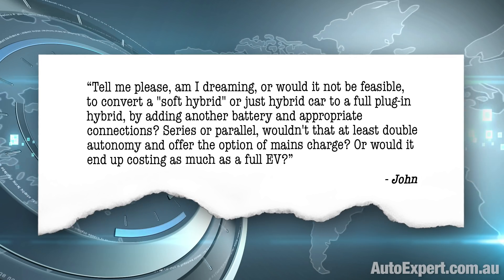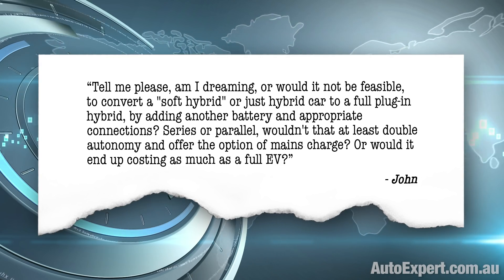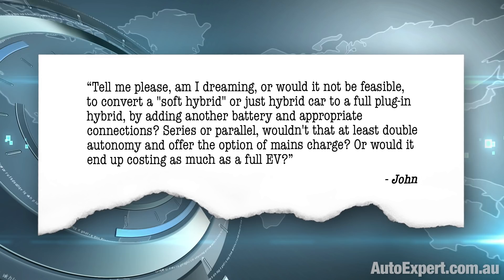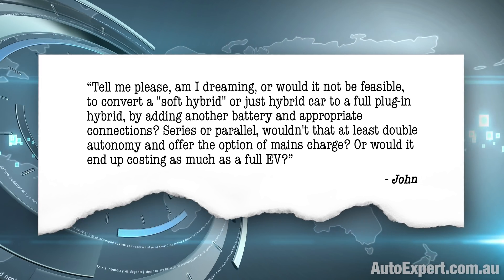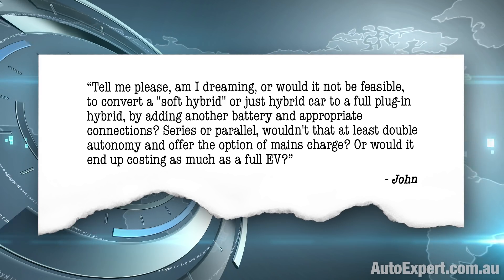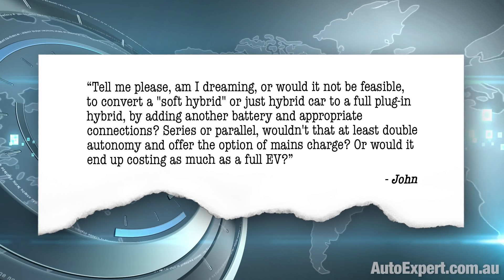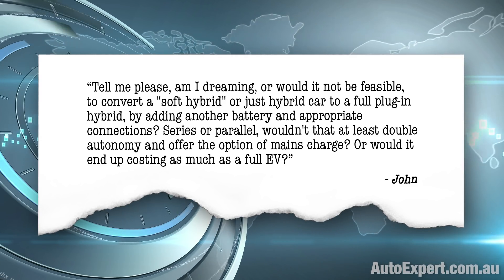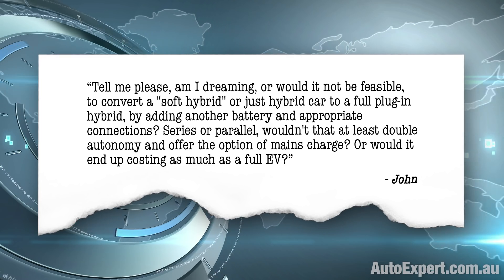Performance mods for hybrids and EVs | Auto Expert John Cadogan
Backyard mods to hybrids and EVs - perhaps it’s the next big thing in aftermarket tuning. What could possibly go wrong?

This question is fascinating. It’s opening the window to the next big thing in well-intentioned backyard disasters.

"Tell me please, am I dreaming, or would it not be feasible, to convert a "soft hybrid" or just hybrid car to a full plug-in hybrid, by adding another battery and appropriate connections? Series or parallel, wouldn't that at least double autonomy and offer the option of mains charge? Or would it end up costing as much as a full EV?" - John

You’re talking about messing with a great deal of stored energy, and the potential for disaster is extremely high.

It’s a fascinating question, though, because as hybrids and EVs become more mainstream, I suspect we will see an explosion in aftermarket modifications for the electrical side of these vehicles.

But seeing as there’s no convenient, spare space in the engine bay or the sub-floor space, the additional battery you fit would have to be installed in the boot, where it would be vulnerable to crash damage (which poses an extreme fire risk).

You’d have to include temperature management for both charging and discharging. If you don’t do this, there’s the risk of killing the battery early, and also fire or explosion. So: Cooling system: not optional.

And, obviously, liquid cooling is the way to do it - it’s like, an order of magnitude more efficient than air cooling.

Then there’s the high-voltage wiring and all the technical caveats for safe installation that this imposes, and the sundry crap that you need.

I suppose you could find a wrecked plug-in hybrid - whatever, and salvage many of the bits.

To put this in perspective, a 36-volt, 5 amp-hour battery for Ryobi yard-type electrical power tools costs $299 retail at Bunnings. That’s 180 watt-hours of electrical energy, or 0.18 kWh (kilowatt hours). Hold that thought.

A Hyundai Ioniq hybrid has 1.56 kWh of battery storage on board. (That’s about nine of these Ryobi batteries, equivalent.) I’m using the Ioniq as an example because the factory hybrid and plug-in hybrid executions are directly comparable - so you can see what a major carmaker has done in terms of each execution.

The plug-in hybrid Ioniq (same car - just plug-in) has 8.9 kWh of battery. (That’s about 50 of these Ryobi batteries.) Five and a half times more battery capacity.

Let’s say you intended - conservatively - to add 5 kWh of electrical storage to your standard hybrid ‘donor’ car. You have to find a spot for 30 of these batteries, near enough. At the same price per kilowatt-hour as the Ryobi battery that’s about (ballpark) 30 times the energy, so 30 times the price, or about $9000.

Jaycar Electronics here in Shitsville will sell you 18650-type Li-ion rechargeable battery cells (they’re unprotected cells) for $12.45 each as a bulk buy. They’re 9.62 Wh batteries. So you’d need 520 of them for 5 kWh - that’s about $6500.

And of course you’d need to figure out how to wire them up robustly and protect them against overcharging and discharging, and overheating… Which, in itself, is a serious engineering job.

It’s doubtful to me you could do this on a shoestring for less than about $20,000. That’s not including your own time. Bear in mind you can’t do development of this kind well in one hit.

At this point it behooves me to point out that it’s cheaper just to buy the plug-in hybrid, which is about $6500 extra in the case of the Ioniq.